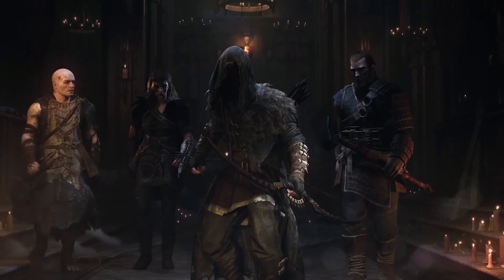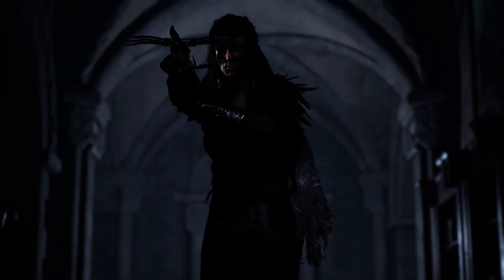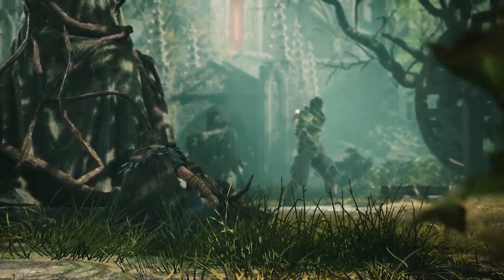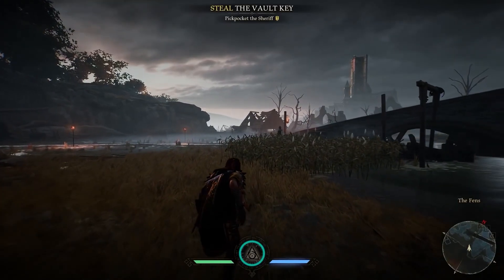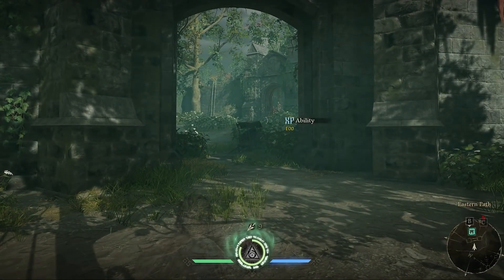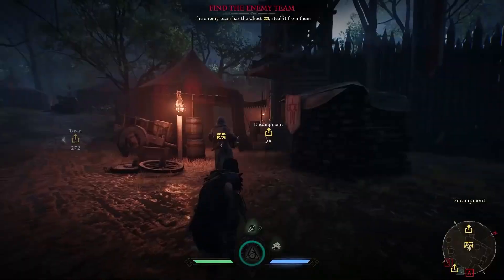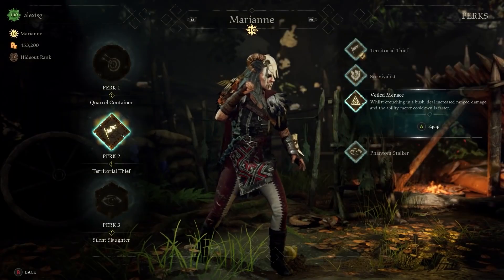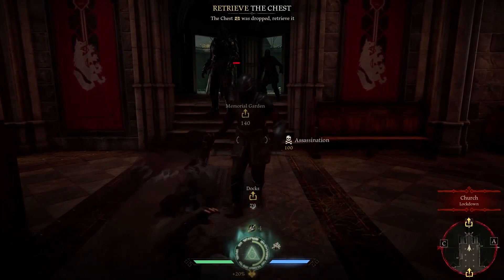Hood: Outlaws & Legends - Character Gameplay Trailer | The Hunter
Hood: Outlaws & Legends releases second character gameplay trailer, revealing The Hunter!

Hood: Outlaws and Legends, the multiplayer PvPvE heist game from Sumo Digital and Focus Home interactive, introduces in-depth gameplay of one of the four playable classes available at launch. Matchmaking in opposing teams of four, choose your character based on your preferred playstyle, or what best fits your team’s strategy. In this game where cooperation is key, your team’s composition can suit a stealthy long-range approach, a brutal close combat heist or a balanced band of Outlaws prepared for anything. Today, join game director Andrew Willans once again for the second character gameplay trailer to discover The Hunter!

Become the ultimate silent terror

The Hunter is elusive and mysterious, with her quick takedowns, invisibility magic, and smoke grenades making her a terror in infiltration and assassination. Her main weapon is a modified arm-mounted crossbow, which can load up to three bolts at once to fire a deadly burst, giving her incredible lethality at close and mid-range.

The Hunter’s ultimate ability is the Shroud, covering her with a near-invisible sheen and making her completely undetectable by guards. This grants her unique advantages in infiltration, letting her reach the treasure vault with ease, or assassinating the enemy backlines with terrifying efficiency. When it comes to supporting her band of outlaws, the Hunter’s smoke grenades can be used to prevent enemies from tagging teammates or to cover sightlines for a tactical advantage.

By pre-ordering today, you’ll get early access to Hood: Outlaws & Legends starting May 7, as well as the Forest Lords cosmetic pack for free. The Forest Lords pack includes a skin for each character and weapon in the game. The Year 1 Edition is also available for pre-order, giving access to Hood and three Battle Passes due to be released post-launch, after the initial free Season.

Pre-order now on Xbox Series X|S and Xbox One to get exclusive bonuses and early access to Hood: Outlaws & Legends from May 7 - three days before the official release on May 10.